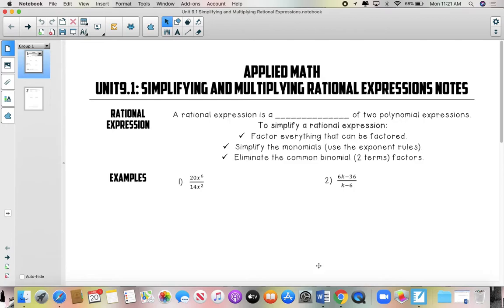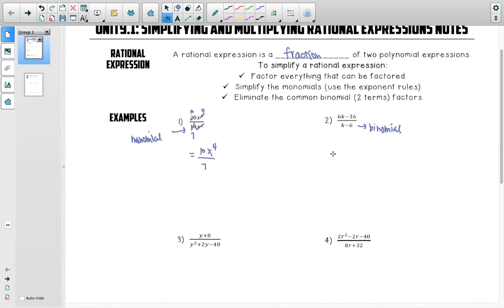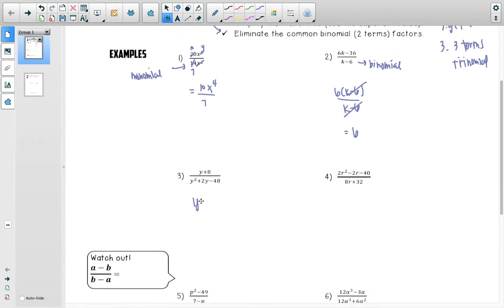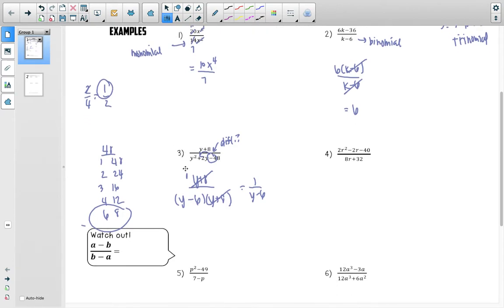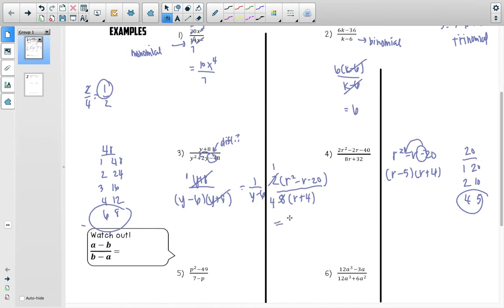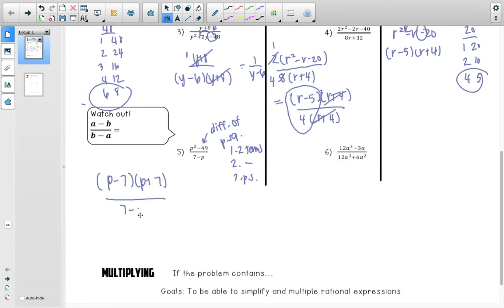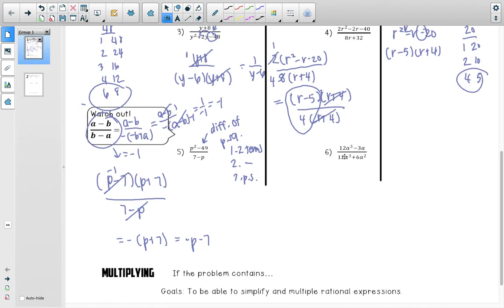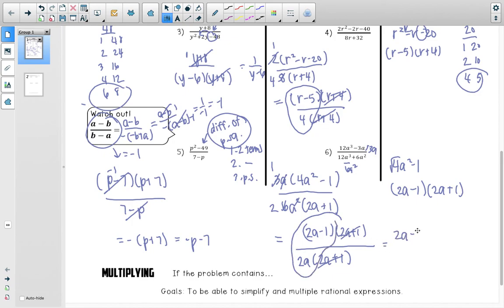Unit 9.1 Simplifying + Multiplying Rational Expressions #1